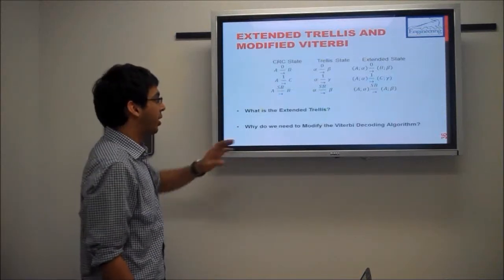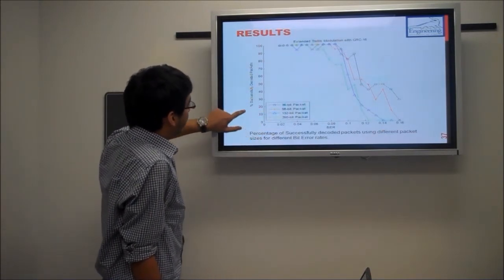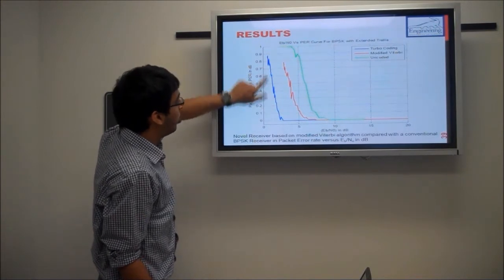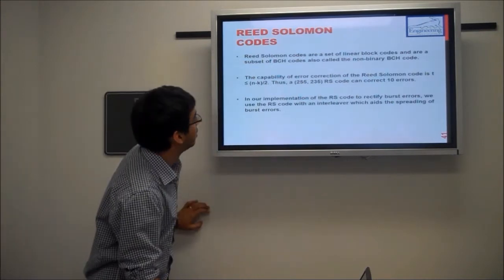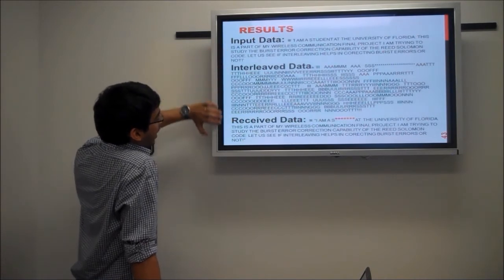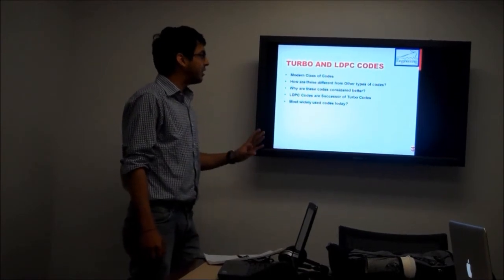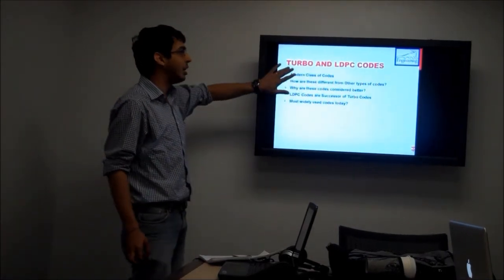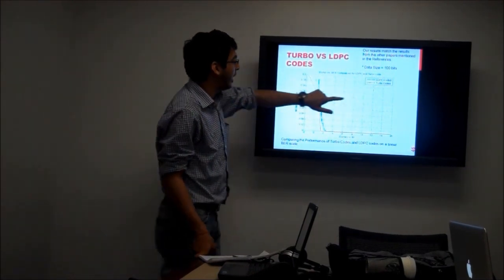Error Control Coding Techniques Comparison Part4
This video is a Final project Presentation for the course EEL 6509 Wireless Communication Instructed by Dr. Dapeng Wu, University of Florida. Here, I compare some of the different Error Correction techniques by doing a thorough analysis of how these different Error Correction schemes perform in different conditions